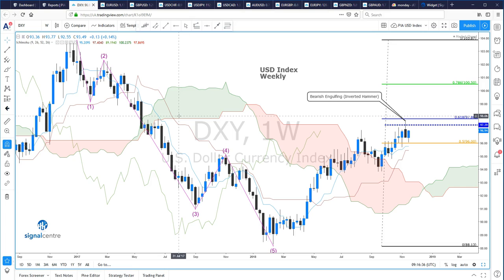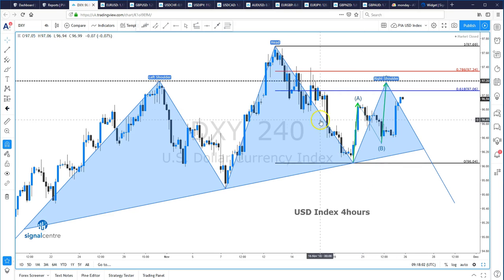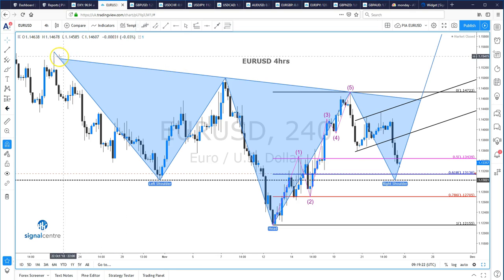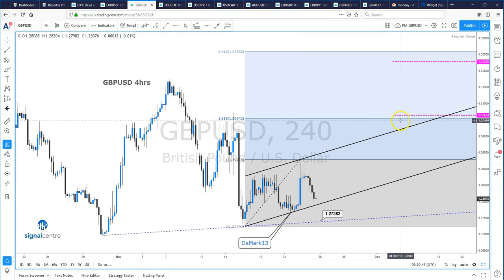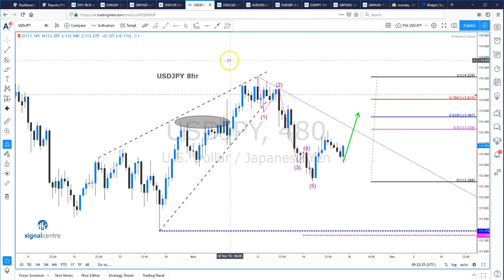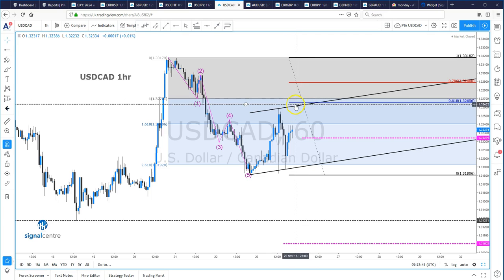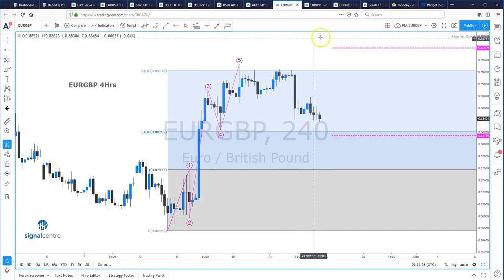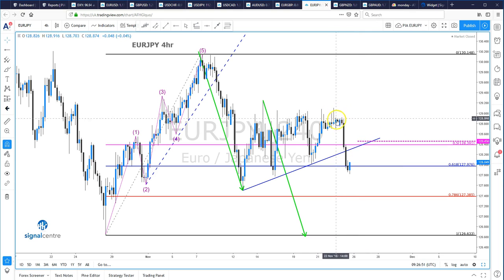Signal Centre 26112018